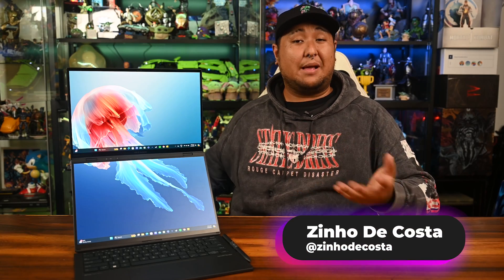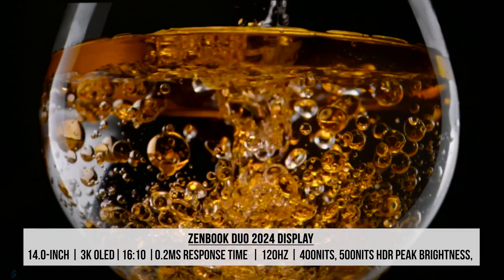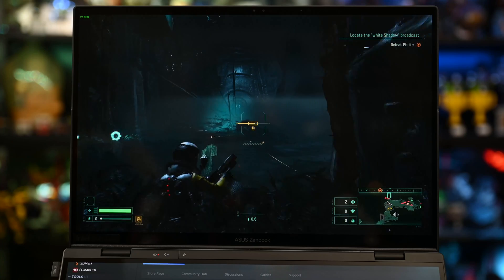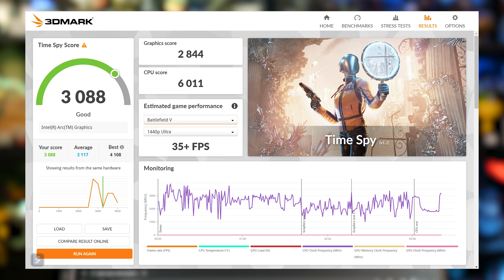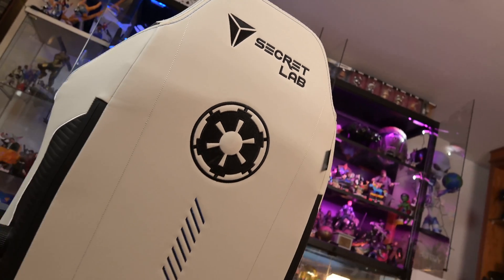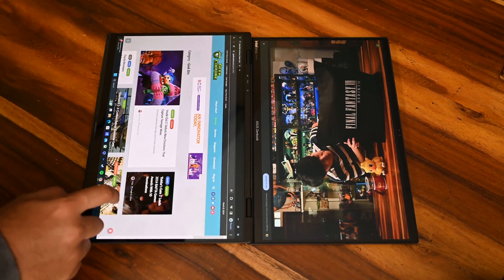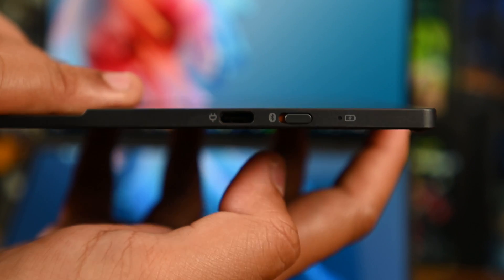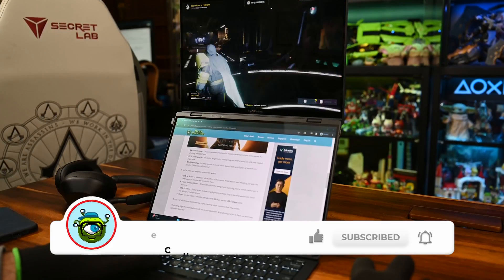ASUS Zenbook Duo 2024 | Geek Review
Double the screens, Double the productivity? The ASUS Zenbook Duo 2024 is the latest and most practical dual-screen laptop in recent years, as users can do, see and use more. But is it too much of a good thing or can the Zenbook Duo 2024 live up to the hype. Let's find out!

== CHAPTERS ==

0:00 - Intro
0:30 - What's in the box?
0:42 - Specifications
1:20 - Can it game?
1:30 - Helldivers 2 & More!
2:25 - Content creation?
2:58 - Benchmarks (3DMark & PCMark 10)
3:33 - What does an NPU do?
4:06 - Sponsor (Secretlab)
4:38 - 5 Different Configurations + Perfect  for the office?
6:14 - How good are the displays?
6:35 - Final Thoughts

== VIDEO/PHOTO GEAR  ==

== CONNECT ==